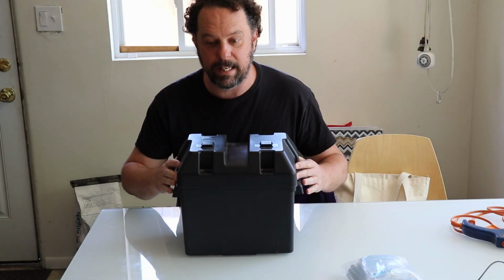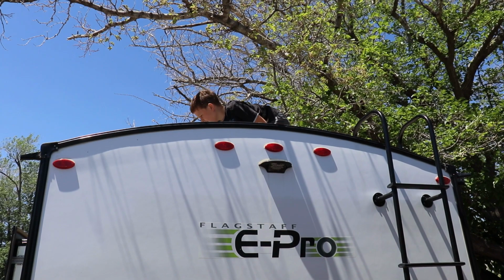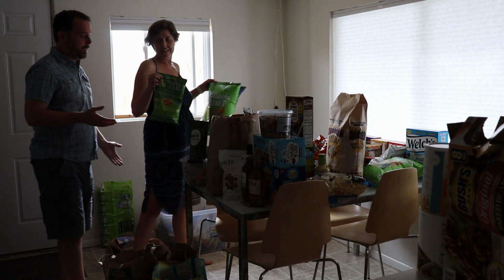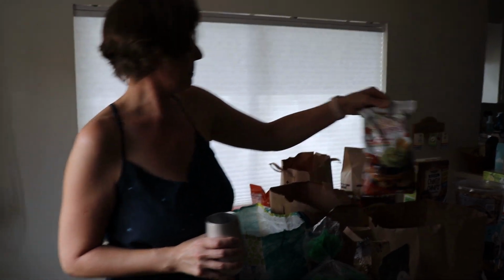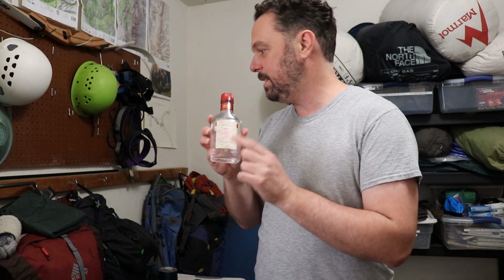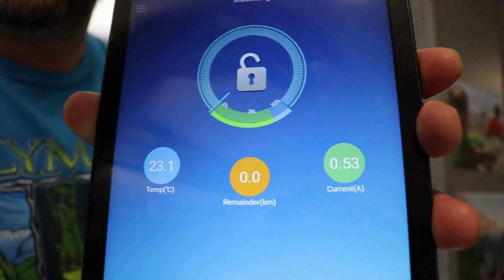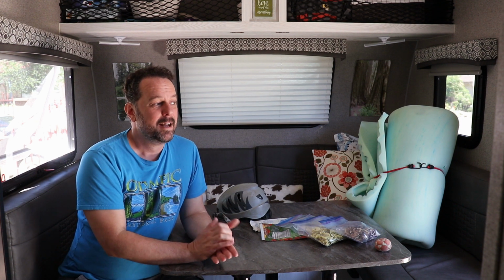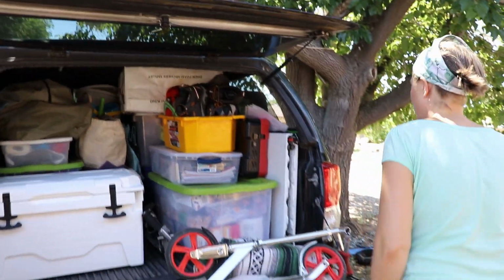Packing Up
It's almost time to hit the road again.  Preparing for an extended away can be a lot of work but also fuels the excitement.